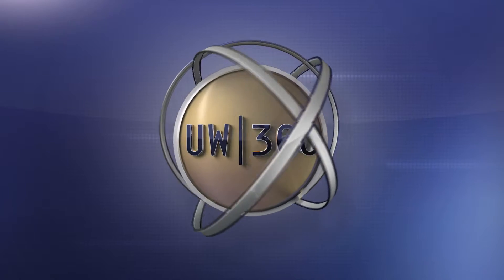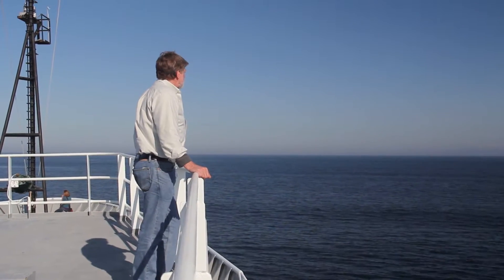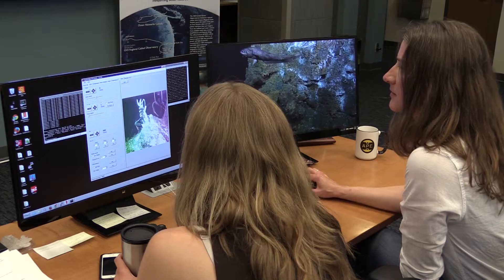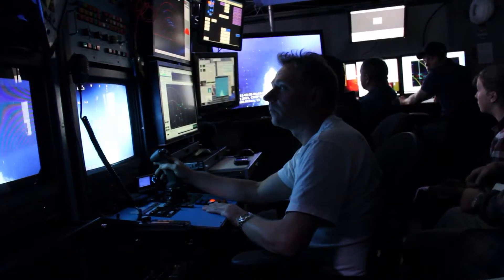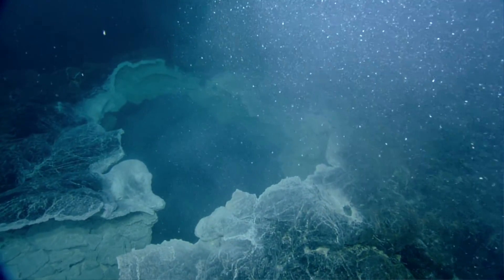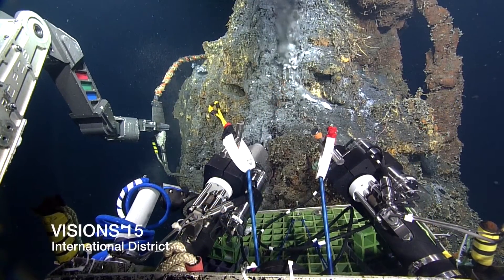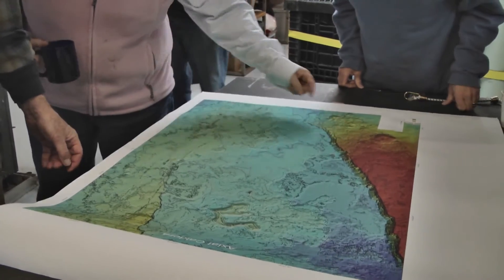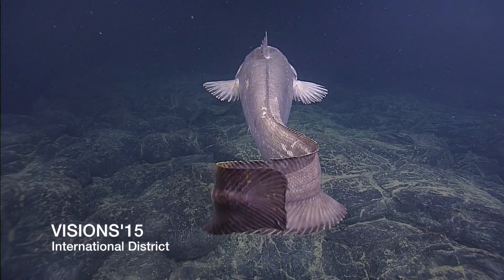Under the Volcano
It was dreamed up 25 years ago - an idea to place live cameras and data recorders on the bottom of the ocean. Now, after decades of work, that dream of one UW professor is a reality. Scientists and researchers can now view and access data of activity on the ocean floor never before seen by the human eye.

John Delaney, professor, Paros Endowed Chair, School of Oceanography, UW, director/P.I. Regional Scale Nodes-Ocean Observatory Initiat, School of Oceanography/College of the Environment
Dana Manalang, engineer, Applied Physics Laboratory, UW
Debbie Kelley, professer, School of Oceanography, UW

12/02/16